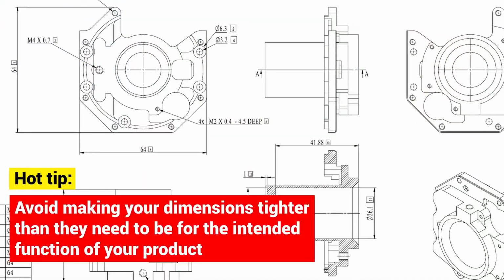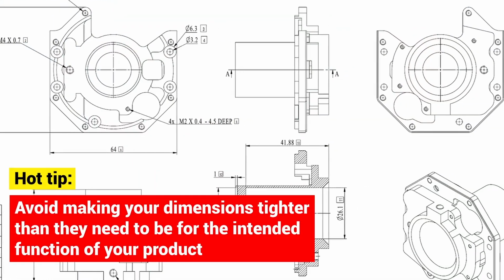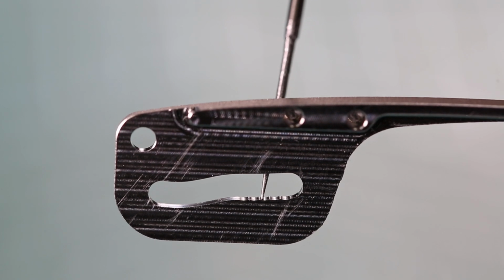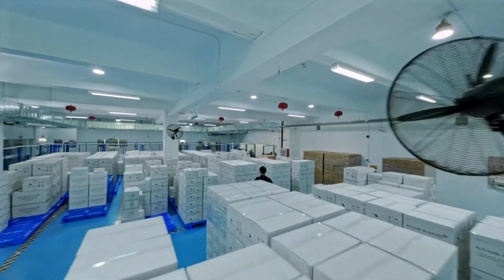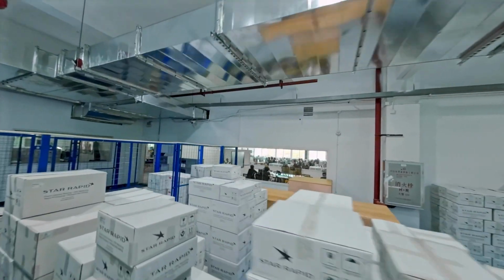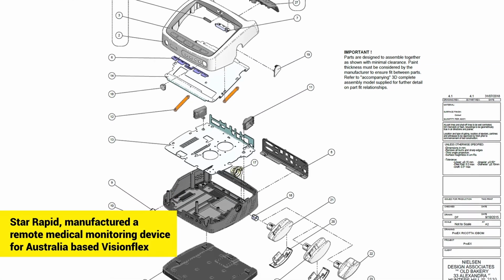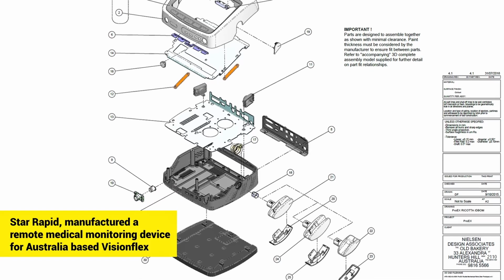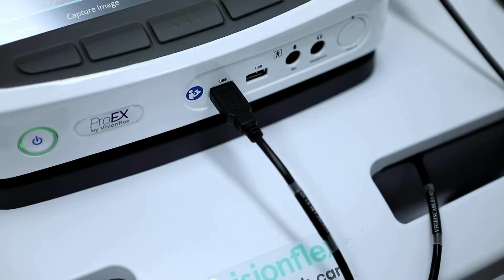STOP making this deadly PRODUCT DESIGN mistake! 🚫 Accuracy and Precision and Tolerance EXPLAINED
What every product developer NEEDS to know about accuracy and precision. Do you know how to communicate effectively with your manufacturing suppliers when bringing new product ideas to market?

Level up your engineering skills with this quick but information-packed primer all about accuracy, precision, and tolerance for product designers.

Chapters:
0:00 Introduction
0:31 Accuracy
1:11 Precision
1:36 Tolerance
2:10 Tolerance Stacking
2:44 Product Development
3:32 Product Design Tips
4:14 Trivia Question
4:29 Serious Engineering

At Star Rapid, we provide high-quality prototyping, rapid tooling and low-volume manufacturing services to support your product development needs. Our international team of engineers work with you to make your product ideas a reality through manufacturing technologies like metal 3D printing, vacuum casting, CNC machining, plastic injection molding and a range of finishing services.